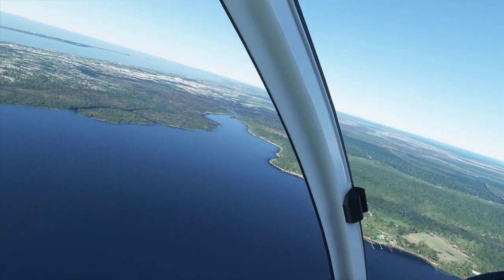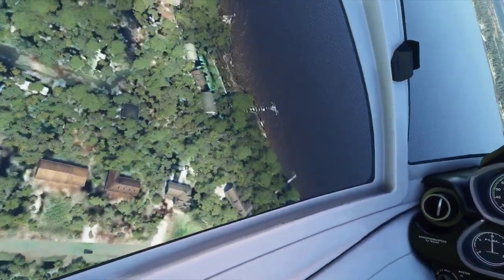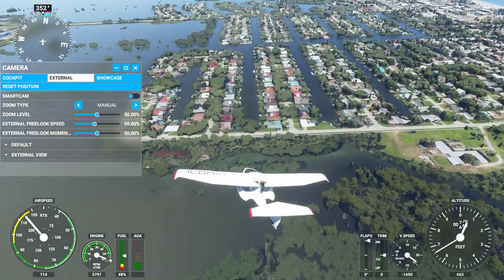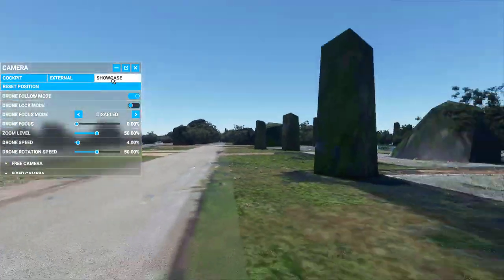Microsoft Flight Simulator 2020 AI buildings vs real world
In this video we will take a look at the AI generated buildings within Microsoft Flight sim vs real world buildings in the same location. This will also take a look at generated landscape and trees.

00:00 - Intro and explaining how the AI works
01:23 - getting a closer look at the problems
1:45 - story behind the area shown
2:32 - The ground is flat for the most part
3:35 - A look at the AI made houses
5:10 - Look at the first area on Google Maps
6:36 - A look at Cocoa Beach FL
7:03 - A look at AI generated islands
7:45 - There is no buildings
8:45 - A look at the cars in game
9:40 - Another look from the sky
10:04 - The real islands the AI messed up on
10:30 - Talk about the houses
11:45 - Sub and like the video

●▬▬▬▬๑۩۩๑▬▬▬▬▬●
What I used to make my videos: